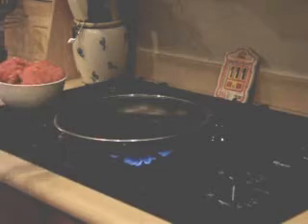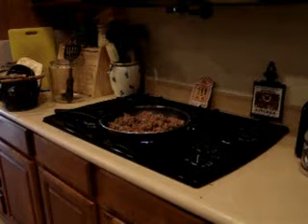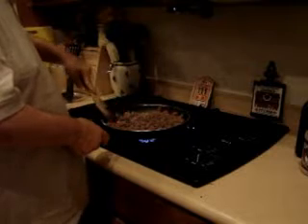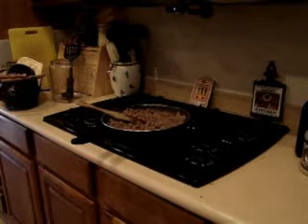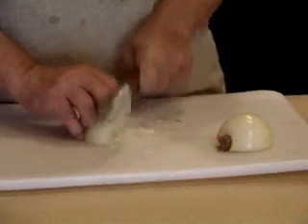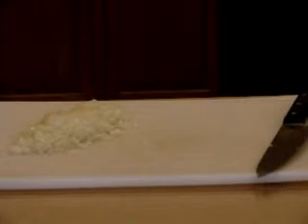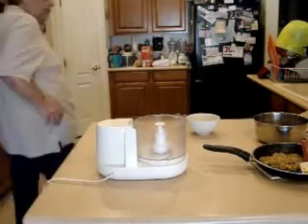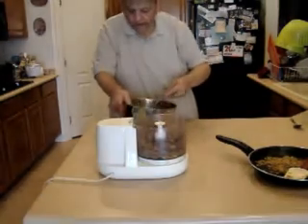kreplach part1.wmv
How to make Kreplach